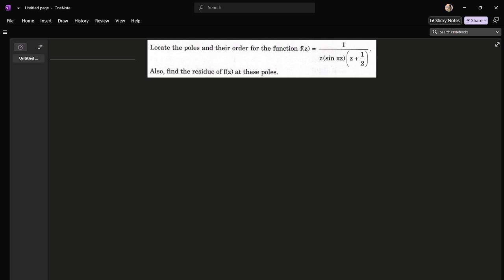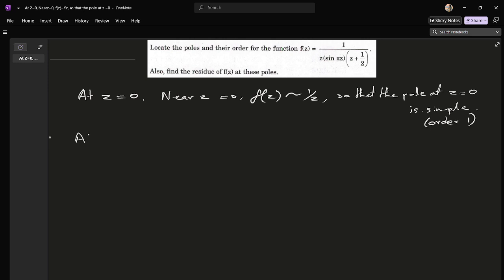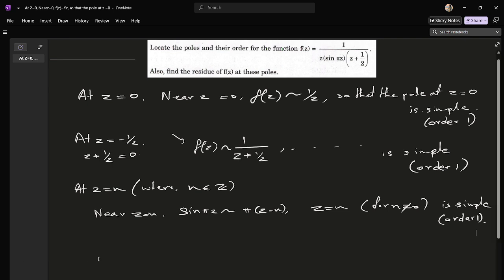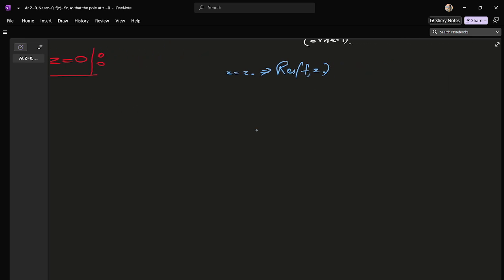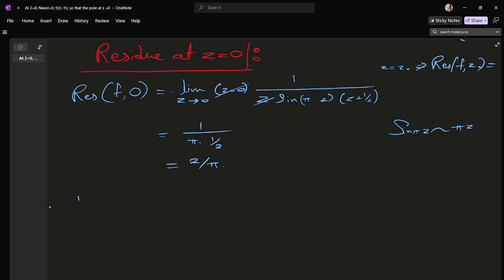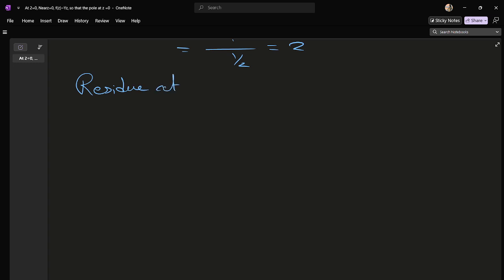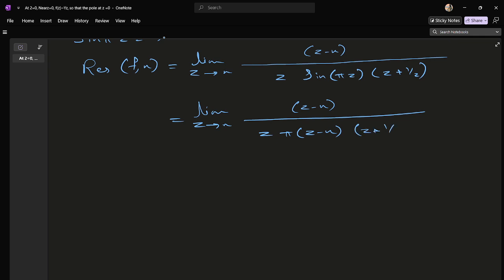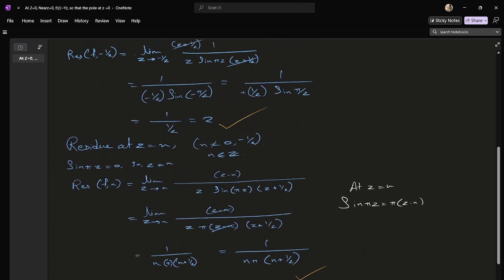UPSC Math Paper 2 Step-by-Step Solutions | Expert Guide for High Marks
UPSC Math Optional Paper 2 Solutions | Detailed Step-by-Step Guide for Aspirants

Welcome to Sourav Sir's Classes! This video is your ultimate guide to UPSC Math Optional Paper 2. If you are preparing for the UPSC Civil Services Examination and have chosen Mathematics as your optional subject, you know how crucial it is to master Math Optional Paper 2. In this video, we provide a thorough, step-by-step explanation of all the questions, making it easier for you to understand the core concepts, formulas, and methods necessary to excel in this challenging paper.

Our expert faculty breaks down each problem, offering detailed solutions, tips, and strategies that will help you maximize your score. Whether you're looking for ways to solve tricky questions or simply refining your preparation for Math Optional Paper 2, this video is the perfect resource.

What You Will Learn in This Video:

- Complete Solutions: Detailed, easy-to-follow solutions for every question in UPSC Math Optional Paper 2.
- Problem-Solving Techniques: Learn effective methods for solving complex problems quickly and accurately.
- Key Formulae and Concepts: Brush up on essential formulae, theorems, and concepts that frequently appear in the exam.
- Time Management Tips: Understand how to manage your time effectively while attempting Math Optional Paper 2.
- Common Mistakes to Avoid: Learn the most common mistakes students make and how to avoid them during the exam.

This video is aimed at UPSC aspirants who want to improve their understanding of Mathematics and score higher in the Maths Optional Paper 2. Whether you’re revising for the exam or preparing for the first time, this video will provide you with the guidance you need to succeed.

Why Choose Sourav Sir's Classes for UPSC Math Optional Coaching?

At Sourav Sir’s Classes, we offer comprehensive coaching tailored to help you clear your UPSC Math Optional Paper 2 with flying colors. Our coaching program focuses on:

- Expert Faculty: Learn from highly experienced and qualified teachers who simplify complex math concepts and make learning engaging.
- Comprehensive Study Material: Get access to well-structured notes, practice problems, and solutions that cover the entire syllabus.
- Personalized Attention: Small batches for one-on-one interaction and clearing doubts.
- Mock Tests and Practice Papers: Regular mock tests to help you assess your preparation and improve your performance.
- Flexible Timings: Online and offline classes that fit your schedule, giving you the flexibility to learn at your own pace.
- Result-Oriented Approach: We focus on both theoretical understanding and practical application to ensure maximum marks in the exam.

Our students benefit from our focused teaching methodology that aims not only to help you understand the subject deeply but also to develop exam-taking strategies that give you a competitive edge.

For UPSC Math Optional Paper 2 preparation, don’t miss out on the opportunity to enroll in our coaching and boost your chances of success. We ensure that all our students receive the right guidance and resources to make the preparation journey as effective and efficient as possible.

- UPSC Aspirants who have Mathematics Optional as their subject.
- Students who are struggling with UPSC Math Optional Paper 2 and want detailed solutions.
- Those preparing for the upcoming UPSC exams and need expert tips for solving math problems.
- Aspirants looking to improve their marks in Maths Optional Paper 2.

Leave your questions in the comments, and we’ll help you with personalized advice to make your preparation more effective.